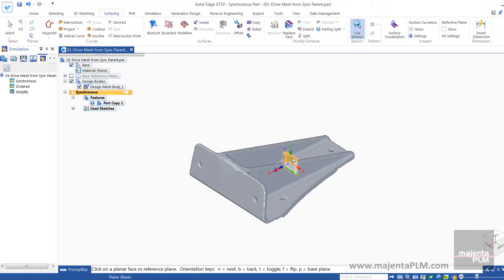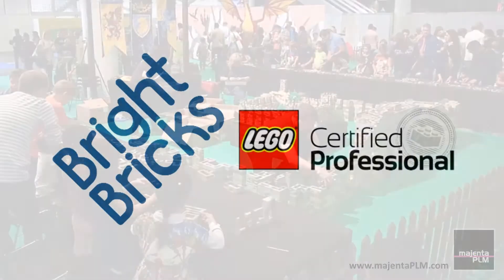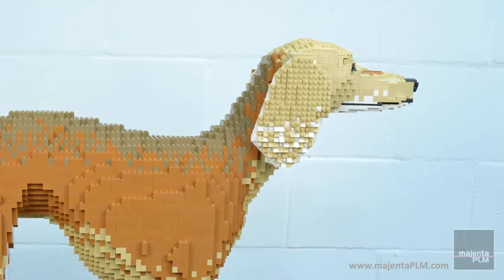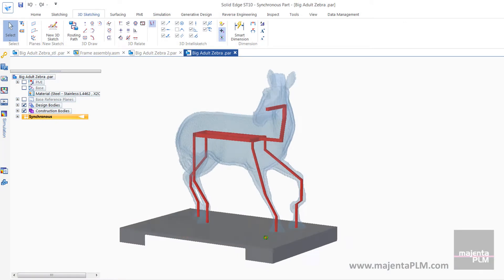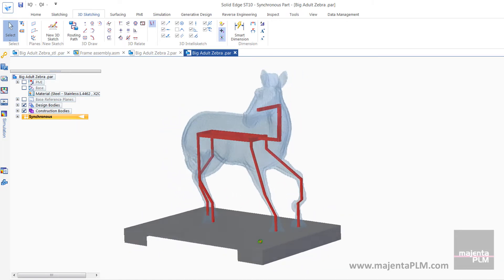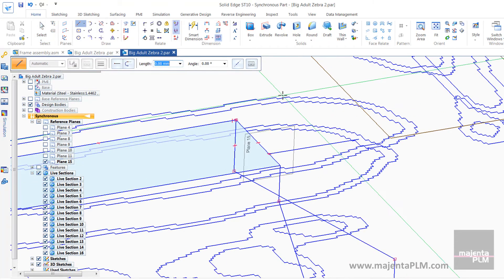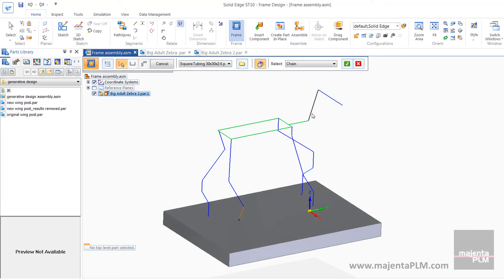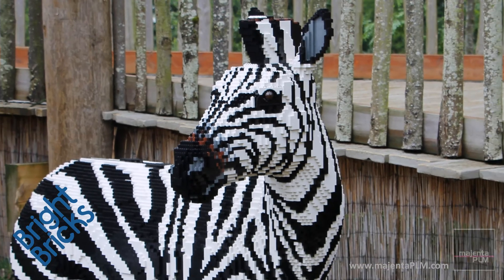Bright Bricks selects Solid Edge ST10 3D CAD Software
Bright Bricks, have a long and trusted track record of engaging audiences with unique creations. Using the medium of LEGO bricks, use Siemens Solid Edge to enhance customer products and events.